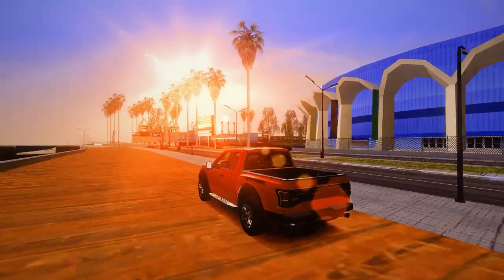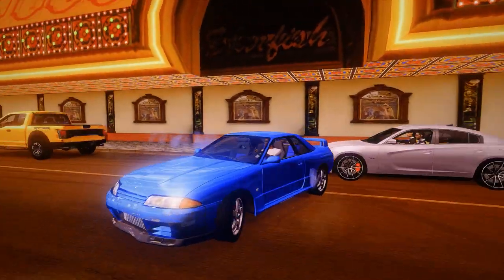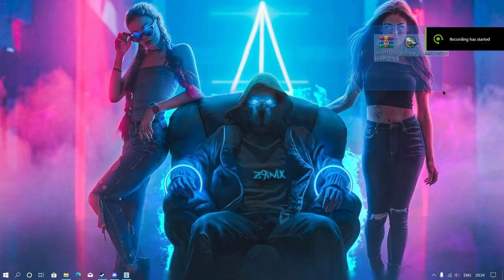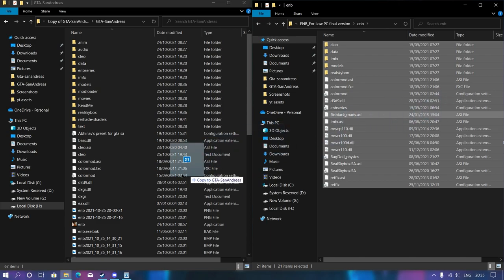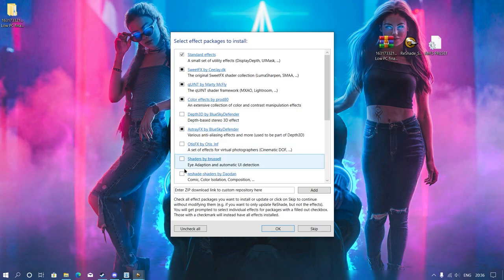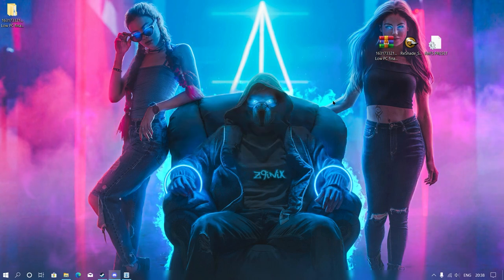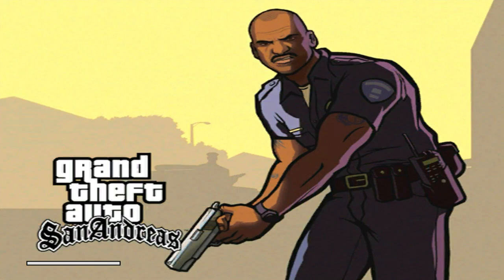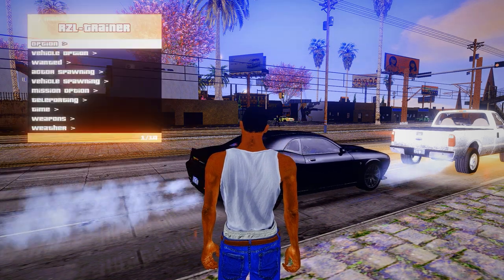GTA San Andreas - 2021 Best Ultra Realistic ENB Graphics Mod For Low End PC 1GB Ram No GPU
▶Before you comment files are in exe type or my pc is f with virus make sure to watch how to download video it'll take only a few mins

gta sa graphics mod for low end pc 2gb ram
gta sa graphics mod for low end pc gtainside
gta sa graphics mod for low end pc gtaall
gta sa graphics mod for low end pc gamemodding
gta sa graphics mod for low end pc without graphics card
gta sa enb graphics mod for low end pc
best gta sa graphics mod for low end pc
gta sa best graphics mod for low end pc
gta v graphics mod for low end pc gta sa
gta sa realistic graphics mod for low end pc
gta sa high graphics mod for low end pc
gta sa pc graphics mod for low end pc
gta sa ultra graphics mod for low end pc

used in video goes to the respected owner